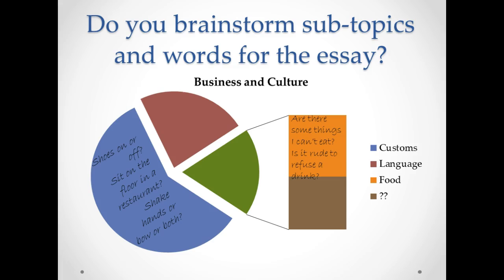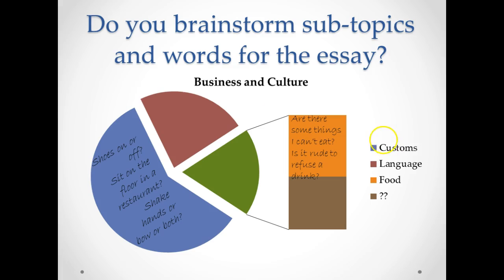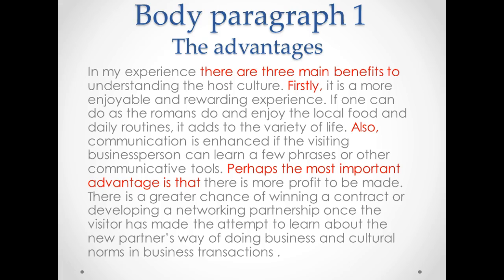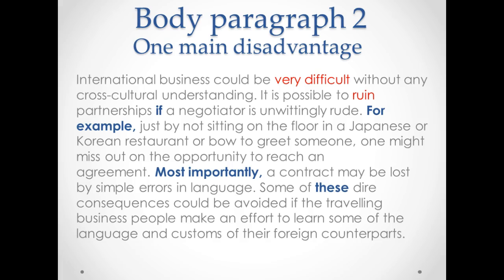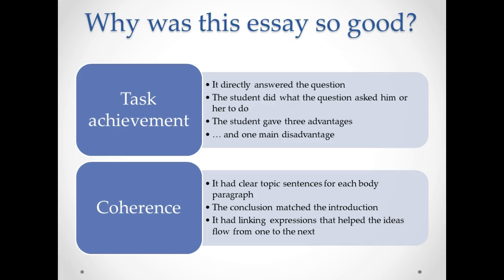t2l6advdisadv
task 2 writing IELTS